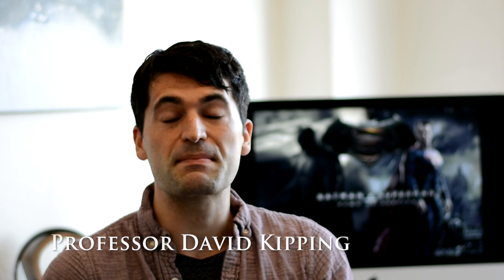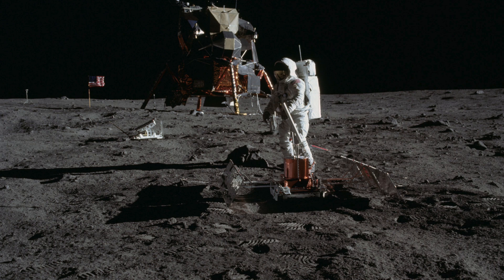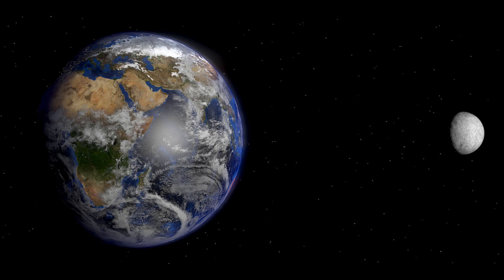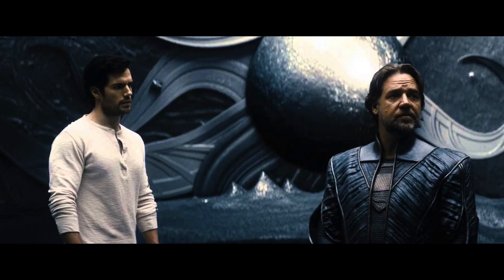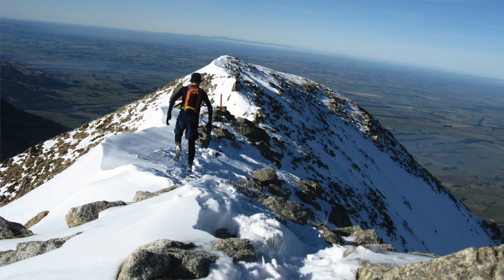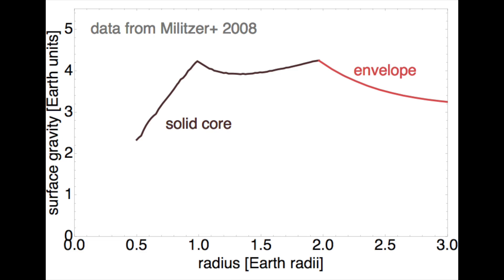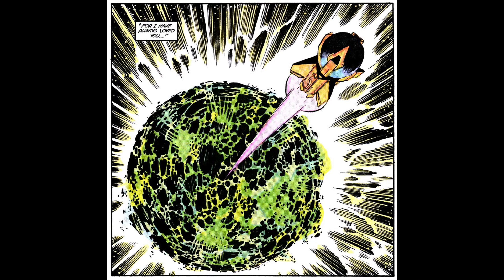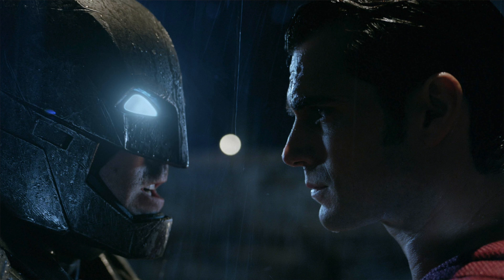The Science of Superman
Can we explain how Superman can fly, or at least jump really high, using science? Professor Kipping explains the limits of how high an alien like Superman could jump on the Earth, using what we know about exoplanets to date. If you like these slightly different types of videos from our channel, let us know!

::More about this Video::

► Zeng & Sasselov (2015), "Mass-Radius Relation for Rocky Planets based on PREM"
► Militzer et al. (2008), "A Massive Core in Jupiter Predicted From First-Principles Simulations"